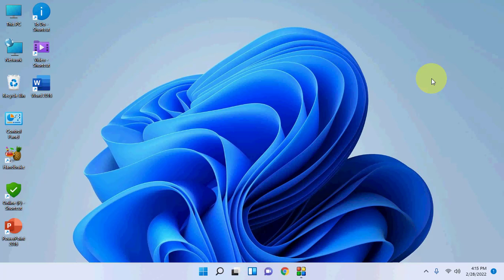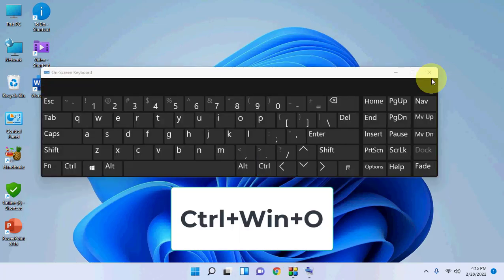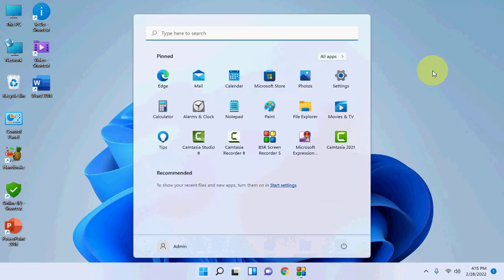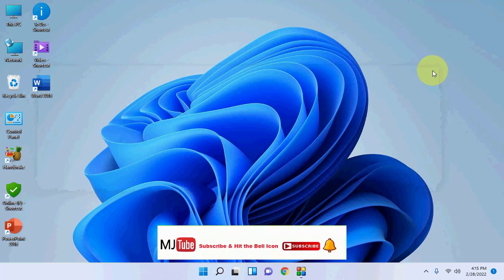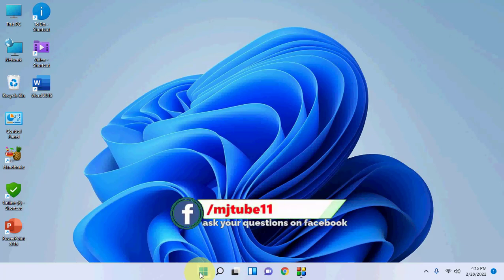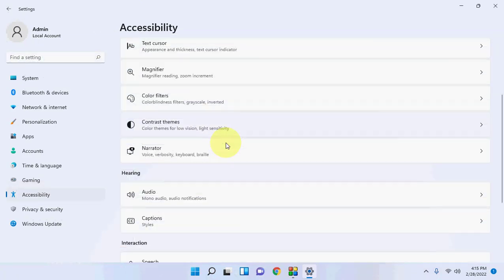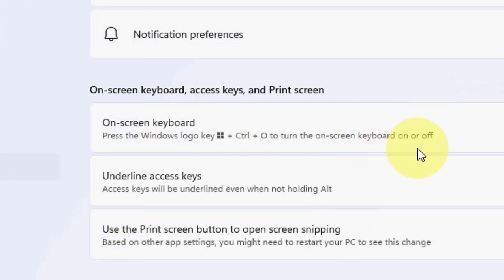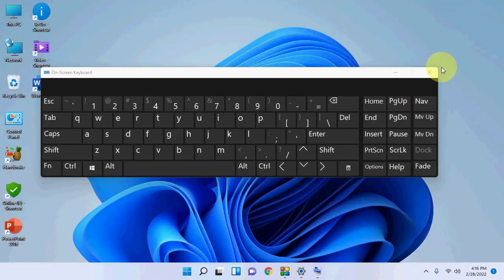How to Open On Screen Keyboard by Shortcut Key or Using Mouse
Open On-Screen Keyboard Using Mouse or Shortcut Key